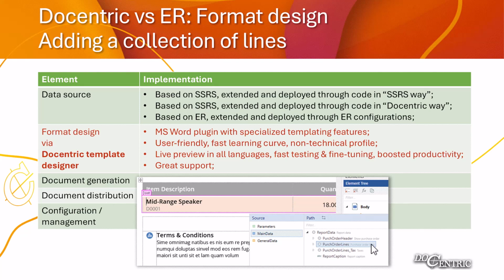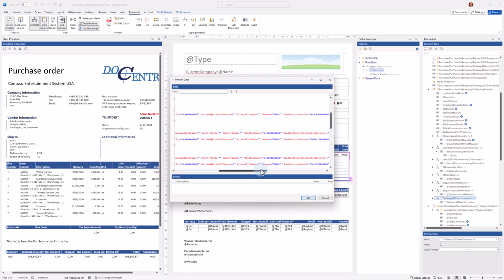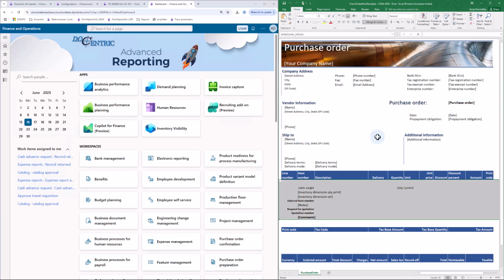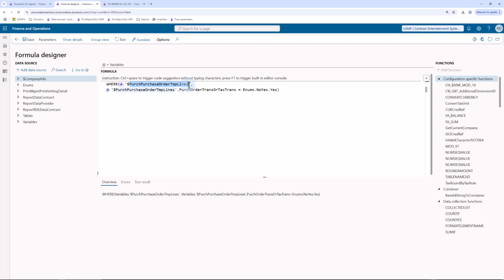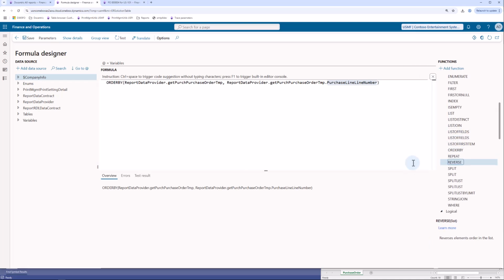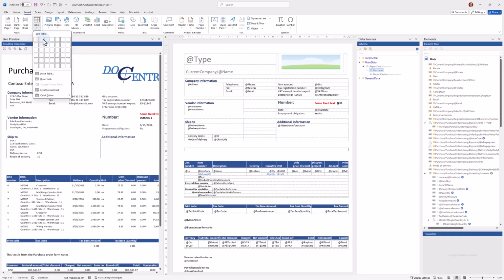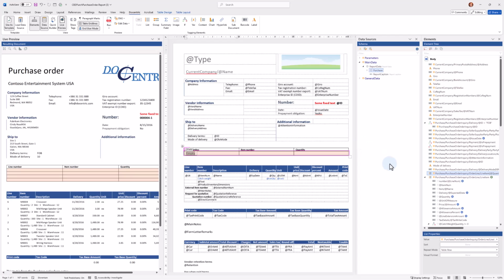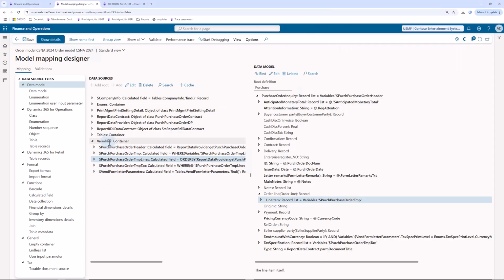4.3c D365FO Reporting - Docentric vs. ER: Format design - Adding a Collection of Lines